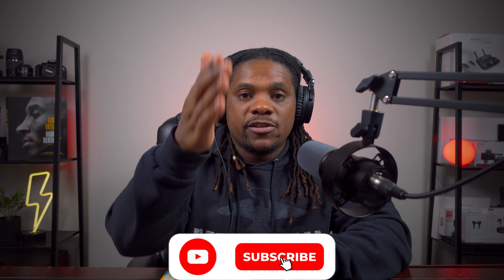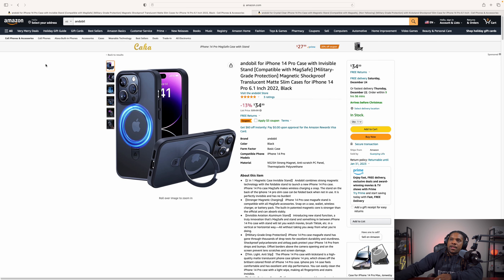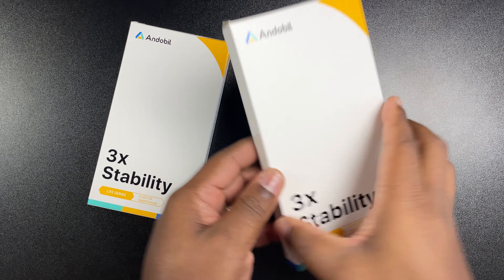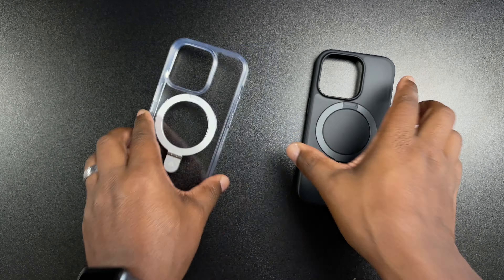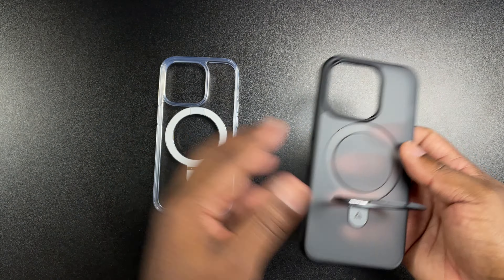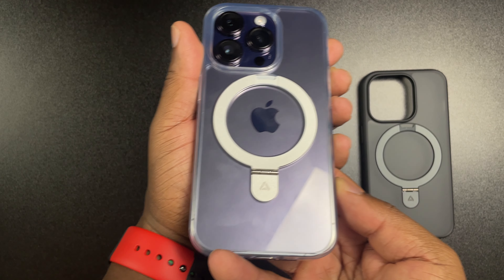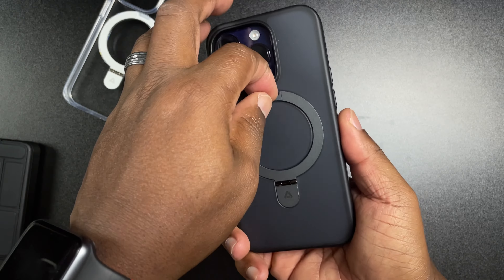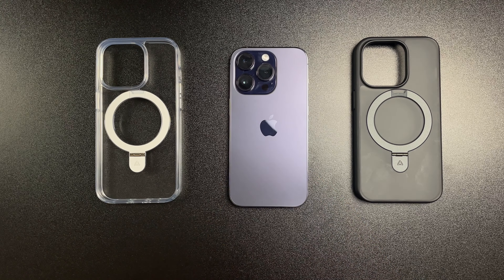Andobil Magsafe Kickstand Case for iPhone 14 Pro - Black and Crystal Clear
Andobil Magsafe Kickstand Case for iPhone 14 Pro

👉🏾 andobil for iPhone 14 Pro Case with Invisible Stand Compatible with MagSafe Black

👉🏾 andobil for Crystal Clear iPhone 14 Pro Case with Magnetic Stand [Compatible with Magsafe